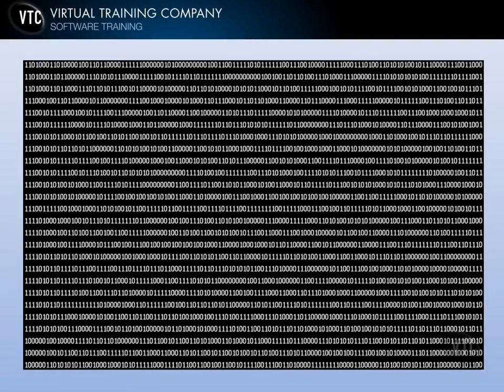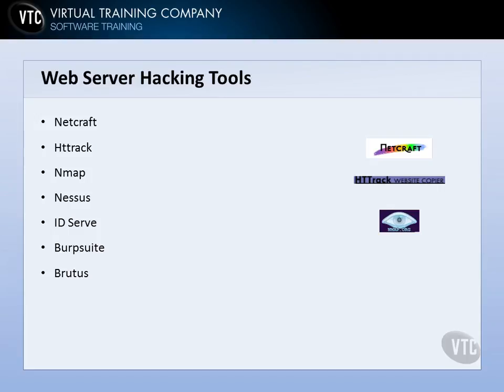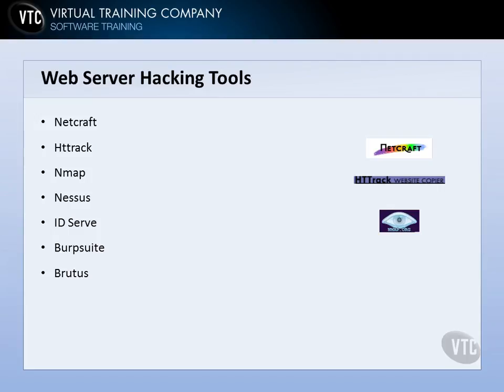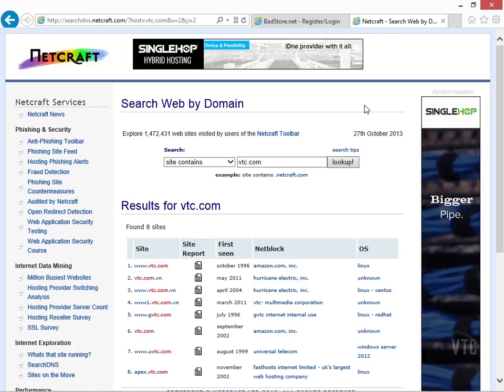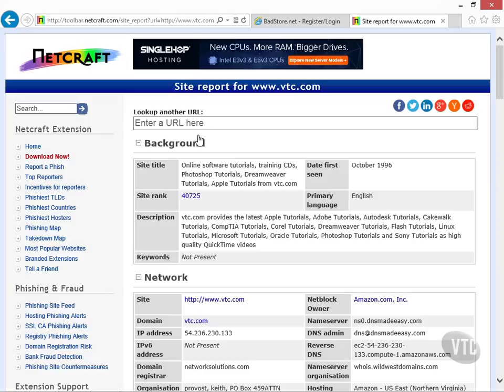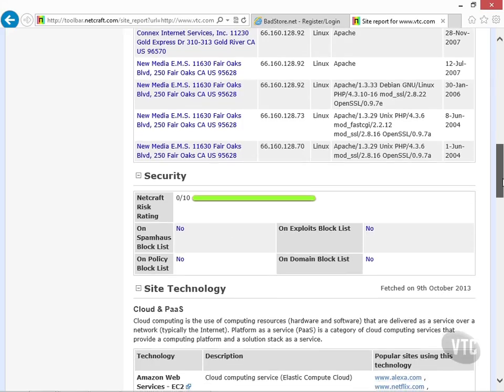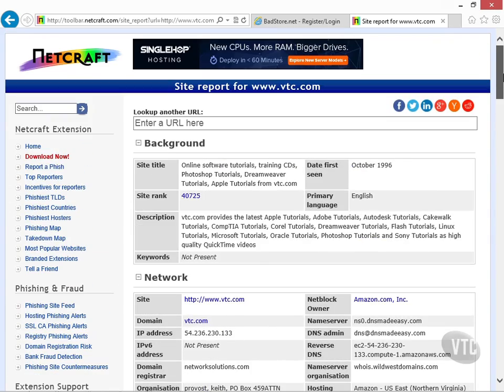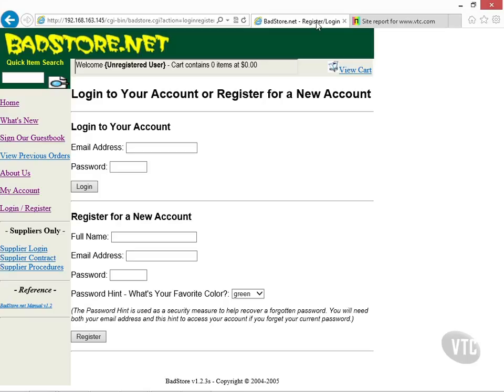1003 Web Server Hacking Tools pt 1